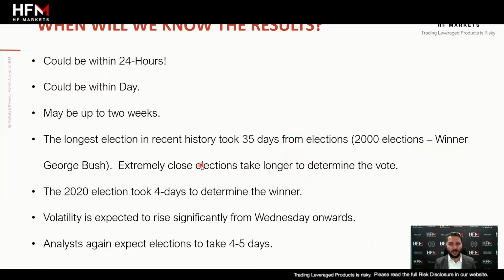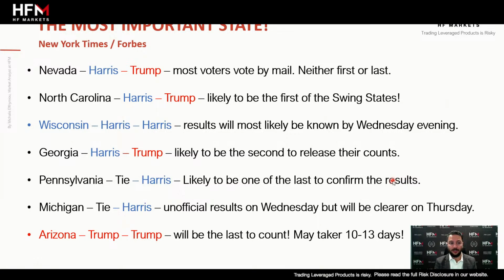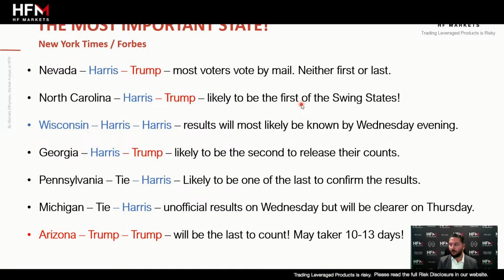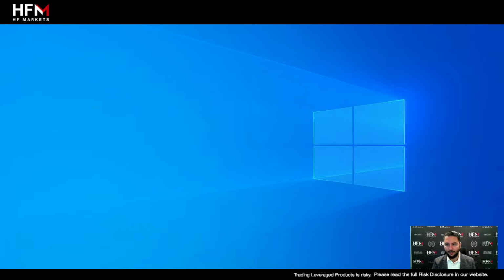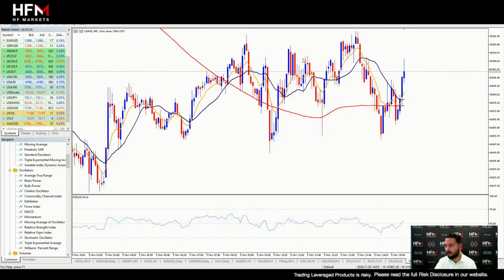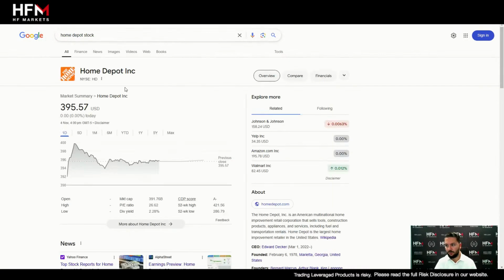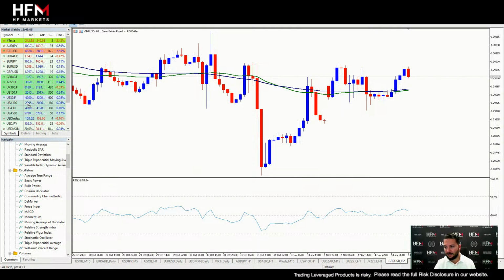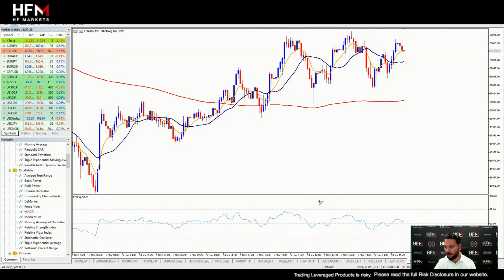Live Analysis: US Election Results Day!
Watch Michalis live on MT5 as he analyzes the latest technical signals influenced by today’s election results. Get expert insights into what a potential Trump or Kamala win could mean for the markets. Join us for real-time analysis you won’t want to miss!